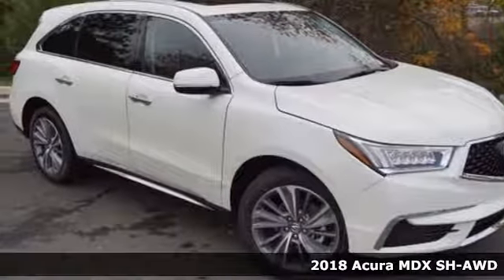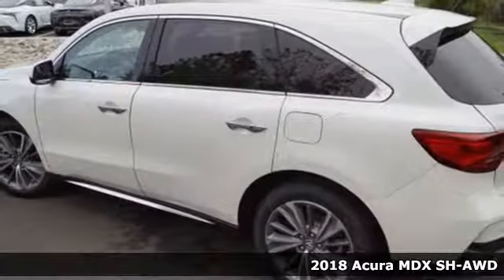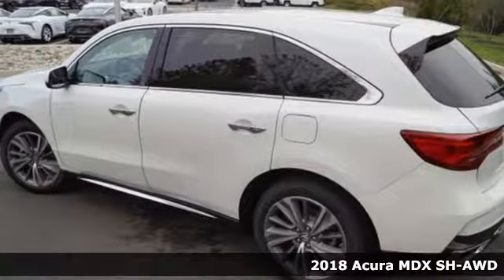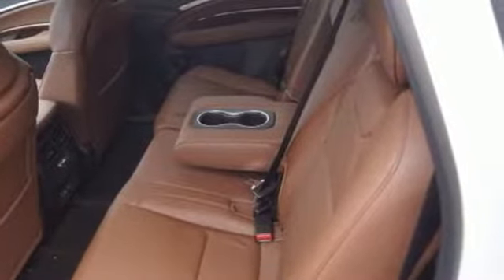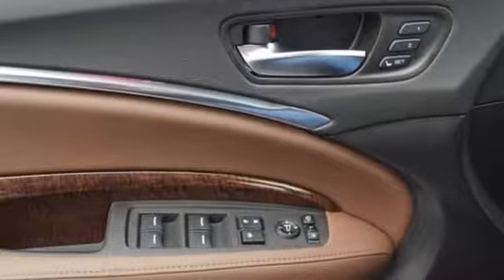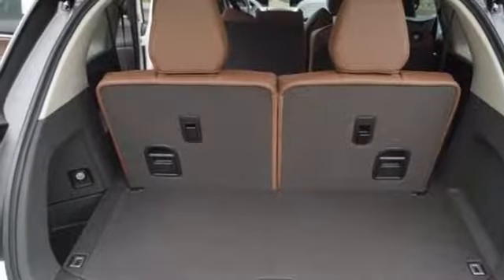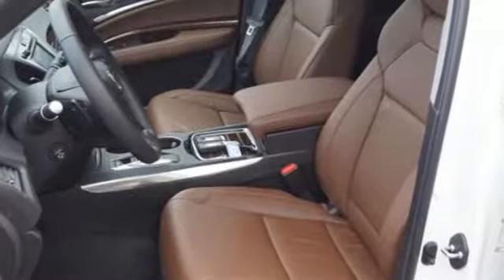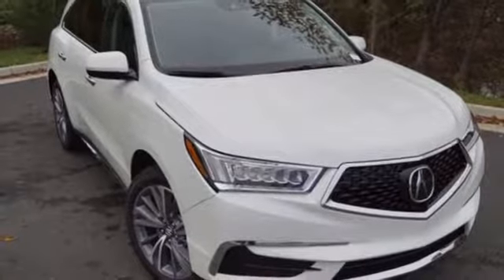New 2018 Acura MDX SH-AWD Alexander VA Acura Washington-DC, DC AJL002010 - SOLD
Year: 2018
Make: Acura
Model: MDX SH-AWD
Trim: 3.5L
Engine: 3.5L V6 SOHC i-VTEC 24V
Transmission: 9-Speed Automatic
Interior: Expresso
Stock #: AJL002010
VIN: 5J8YD4H50JL002010
White diamond with leather trimmed espresso interior, heated front seats, third row seating, V6 power, AWD, technology package, navigation, remote start, power moon roof, satellite radio, and much more. All prices exclude taxes, title, license, and dealer processing fee of $699.00. Published price subject to change without notice to correct errors or omissions or in the event of inventory fluctuations. All features not on all vehicles. Vehicles shown are for illustration purposes only. MPG is based on 2016 EPA mileage ratings. Use for comparison purposes only. Your actual mileage will vary, depending on how you drive and maintain your vehicle, driving conditions, battery pack age/condition (hybrid only), and other factors. MPG is based on 2017 EPA mileage ratings. Use for comparison purposes only. Your mileage will vary depending on driving conditions, how you drive and maintain your vehicle, battery-pack age/condition (hybrid only), and other factors.

Address:
13911 Lee Jackson Highway